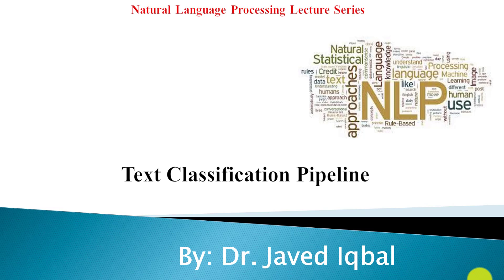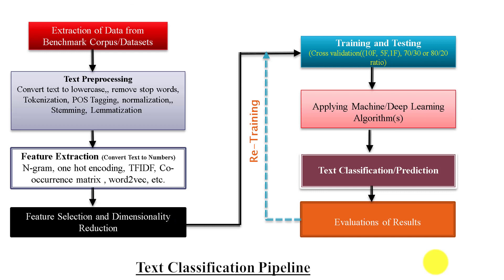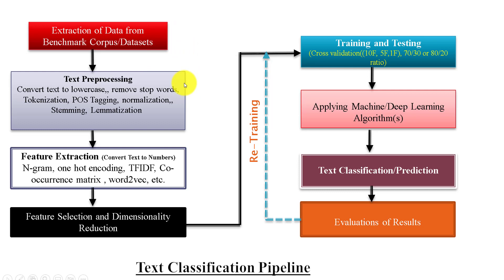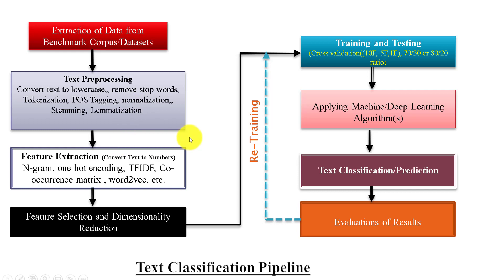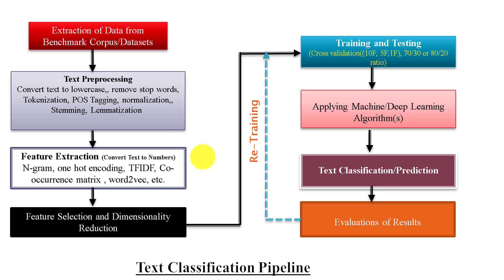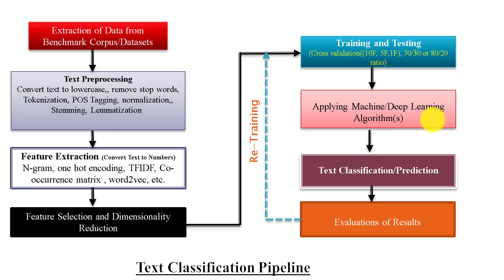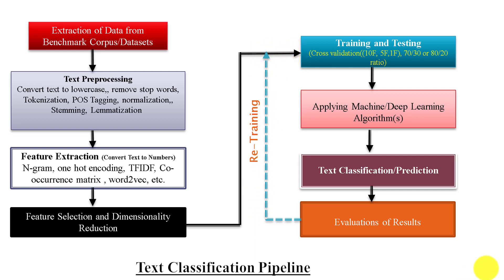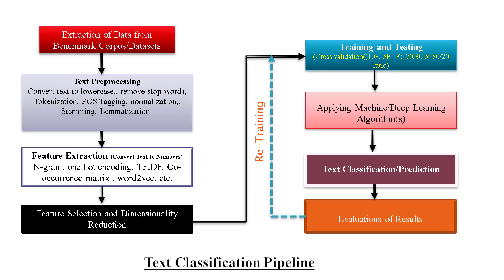NLP pipeline || Text Classification Pipeline /Workflow /Life cycle/ Block Diagram/ Flow Diagram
Building an NLP Pipeline
Natural language processing (NLP) is an area of research in computer science and artificial intelligence (AI) concerned with processing natural languages such as English. The majority of this data exists in the textual(natural language) form. In order to produce significant and actionable insights from natural language(text data), we use NLP coupled with machine learning (ML) and deep learning(DL).
This video lecture presents Standard Text Classification Pipeline || Workflow || Life cycle || Block Diagram || Flow Diagram. This can be useful for undergraduate and postgraduate students who are planning to start research in NLP or related areas.  Major steps include, Data Acquisition, feature extraction, data preprocessing, dimensionality reduction/feature subset selection, data exploration and visualization, model building, prediction and evaluation and finally model deployment.

Popular playlists of EmergingTech with Dr Javed YouTube Channel